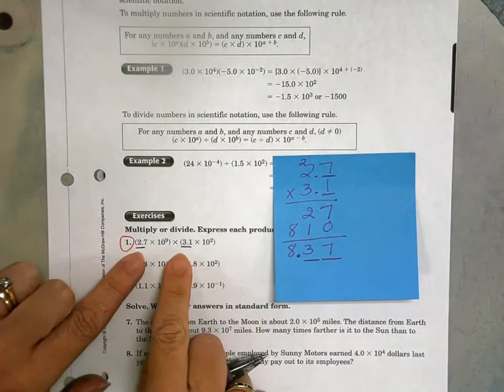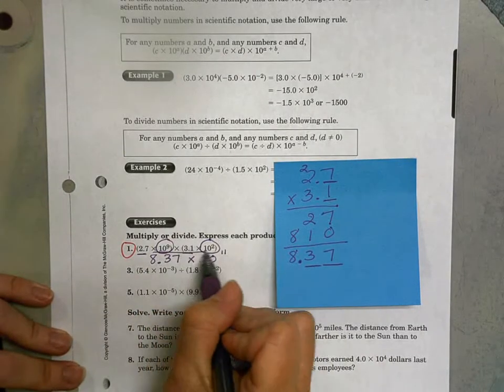Multiply and Divide in Scientific Notation